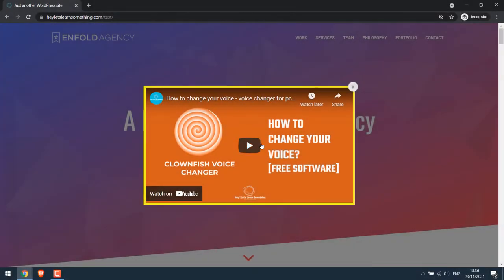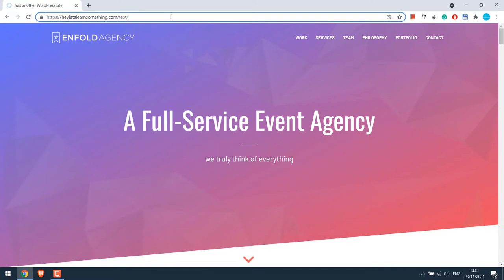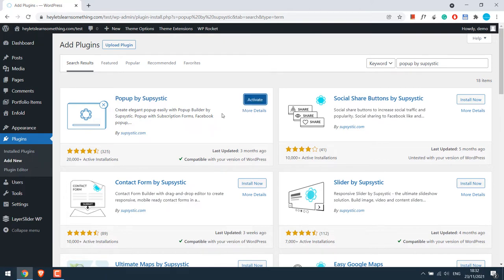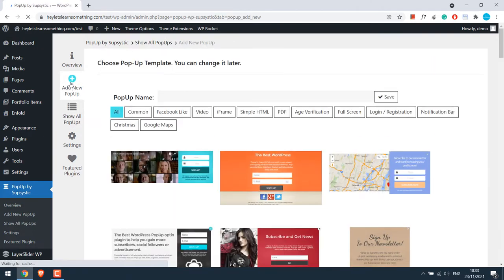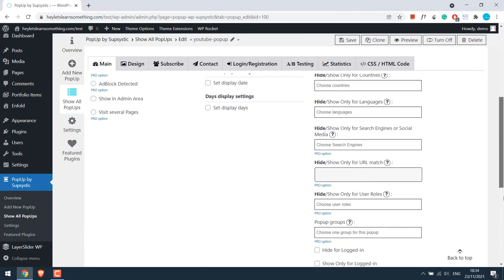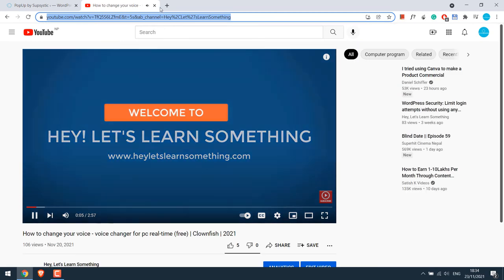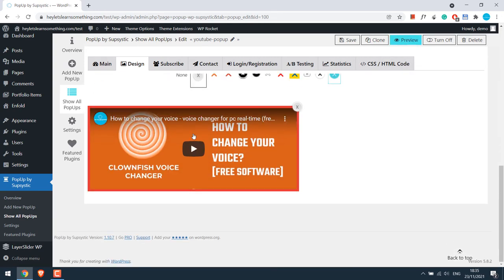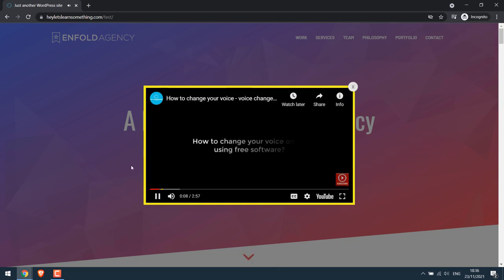How to Add a video Popup in WordPress using a free WordPress popup plugin? 2022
WordPress tutorial: This is a quick video tutorial on how you can add a Youtube video popup to your WordPress website using a Free WordPress popup plugin. The process is very simple and you do not need any coding skills to add a video popup to your website.

If you launched a new video, then it might be useful to show your video via a POPUP on your WordPress website. While we will be using a free plugin to do so, the paid version of the plugin offers a lot more popup options - you can explore as you like. For us using the free version for the video popup worked great!

FREE courses on WordPress (free for a month)

Start your YouTube Channel (from basics)